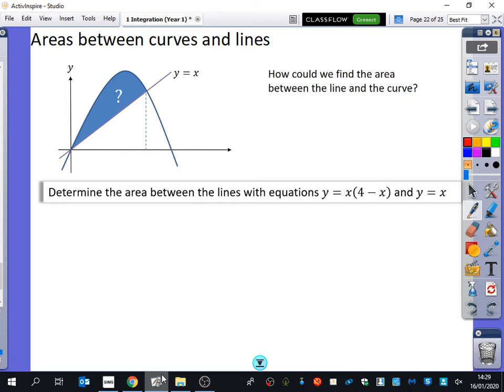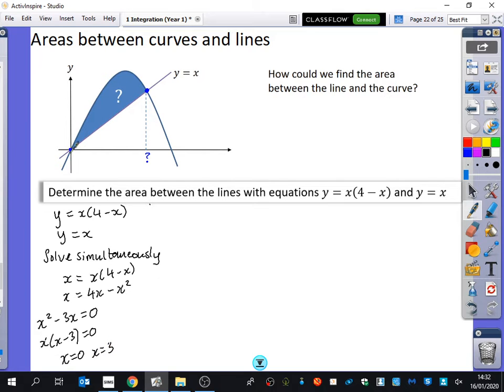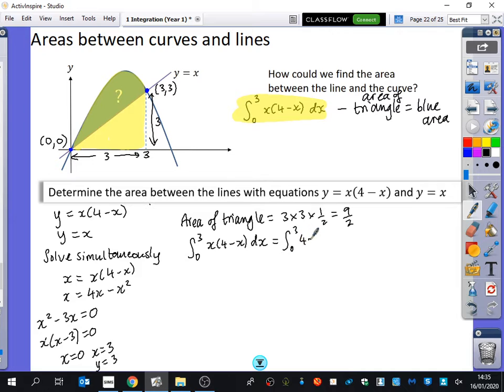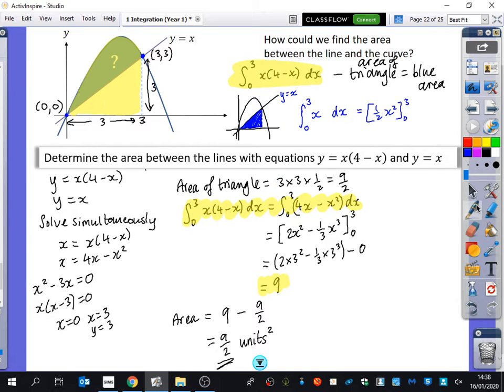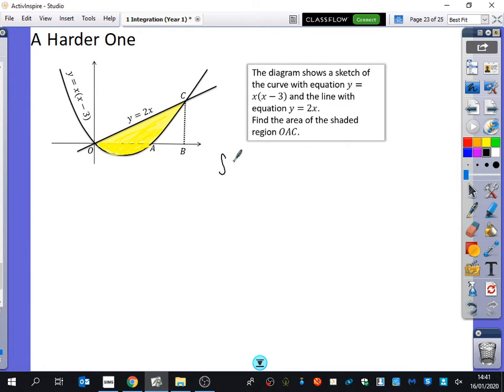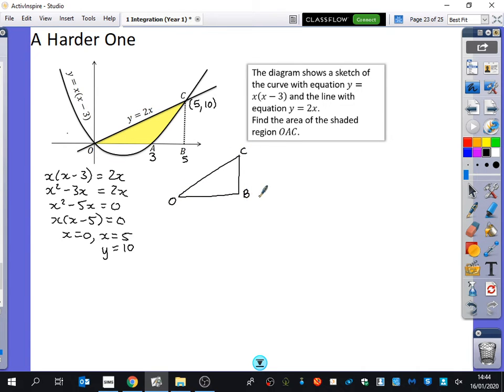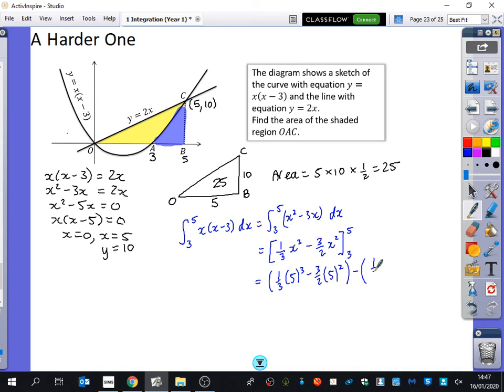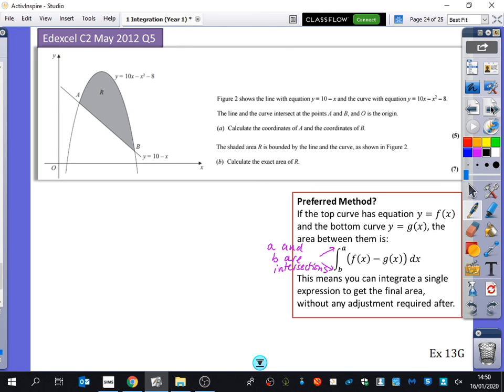Integration 7 • Areas between Curves • P1 Ex13G • 🚀